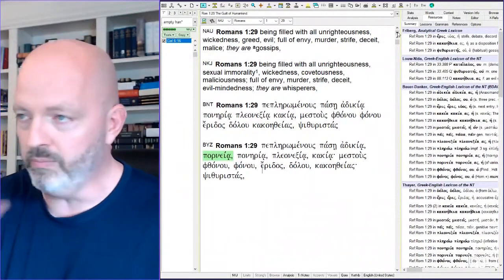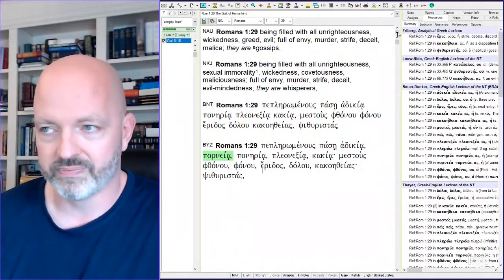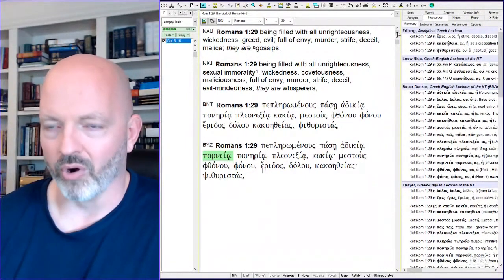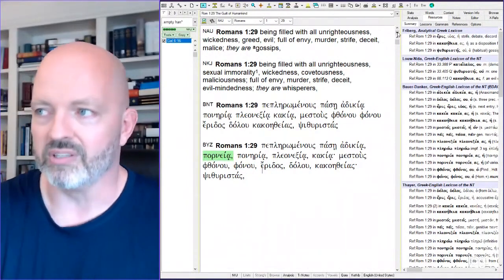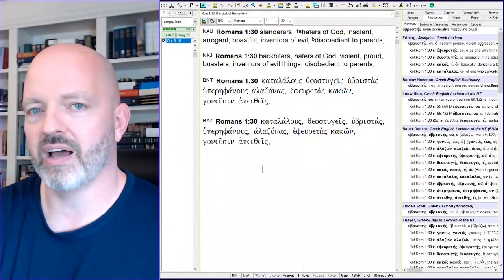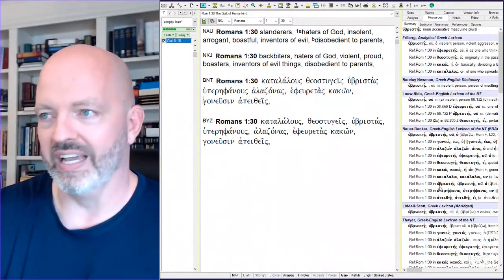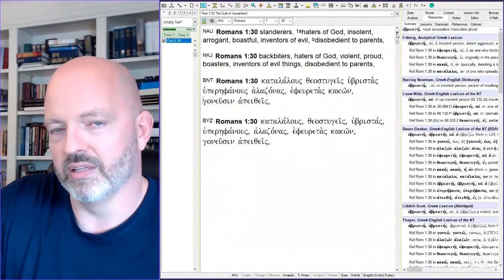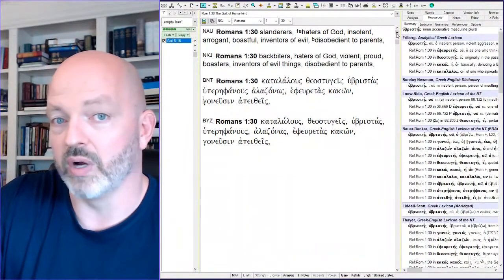God Gave Them Over To A Debased Mind - Pastor Patrick Hines Podcast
Romans 1:29
New King James Version
29 being filled with all unrighteousness, sexual immorality, wickedness, covetousness, maliciousness; full of envy, murder, strife, deceit, evil-mindedness; they are whisperers,

▶️Am I Right With God?: The Gospel, Justification, Saving Faith, Repentance, Assurance, & The New Birth

▶️Redrawing the Battle Lines: 23 Sermons on Critical Issues Facing the Church Fearless in 2023 - Pastor Patrick Hines Sermon

▶️The Gospel of God's Free Grace: An Overview of Romans Chapters 1 through 8 eBook:

Pastor Patrick Hines

When The Church Hurts Itself - Pastor Patrick Hines Sermon (Nehemiah 5:1-19)

The Westminster Confession of Faith
The Westminster Larger Catechism
The Westminster Shorter Catechism

We also believe that Christian Worship is to be regulated and defined by God's Word, the Bible.

Our worship services are designed to please and honor the Triune God of the Bible. We place Scripture reading and the preaching of the word of God at the center of worship along with Baptism and the Lord's Supper. These are God's gifts to His church and ought to always be at the center of Christian worship. We are a congregation that loves to sing God's praises, recite His Word back to Him, and actively engage in hearing and learning from God's Word.

We embrace and promote a comprehensive Christian world and life view.

There is no area of life which is not under the Lordship of Jesus Christ. It is to God and His law which all people, including governments and civil rulers, will answer. The Word of God embraces and informs the way we view marriage, the family, children, education, politics, worship, law, government, war, the church, missions, evangelism, and worship. In the world today there is a battle of opposing worldviews. There are basically only two positions: God's Word and man's ideas. We stand positively for Biblical truth and negatively against man's ideas which are opposed to Biblical truth.

The Gospel of Jesus Christ is the only hope for mankind.

Because all men fall short of obeying God's law, all men everywhere are in need of divine grace and salvation from God. This salvation is found only in the Lord Jesus Christ who died for sinners, was buried, rose again, and is alive today seated at God the Father's right hand.

We Worship God Together as Families.

We offer nursery during morning worship service for newborns and infants but encourage people to keep as many of their children as they can with them for morning worship. The audio of the service is in the nursery via speakers. There is also a crying room with a video screen and audio of the sermon. We offer Sunday school classes for all ages but worship together as families. We do not offer "children's" church. Children need to be in morning worship as soon as possible so they can learn how to participate as active worshipers of God which includes the singing of His praises and listening actively to sermons.